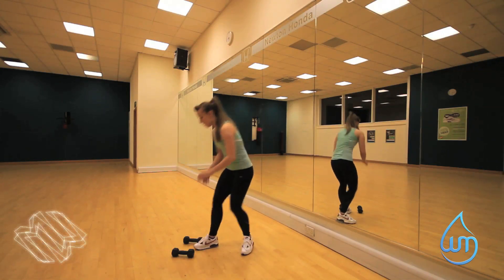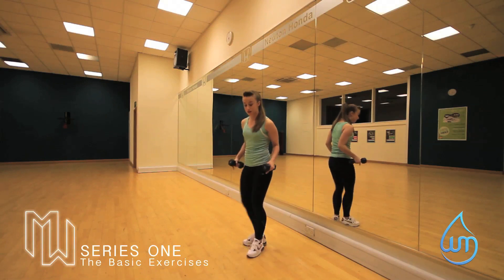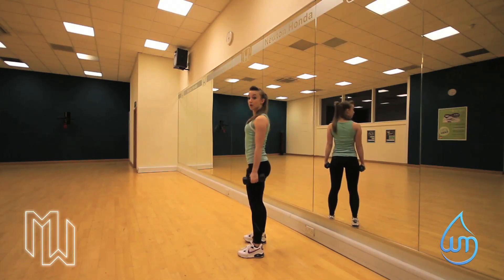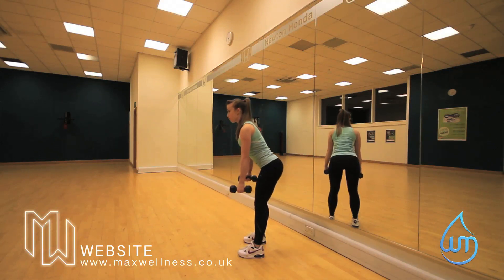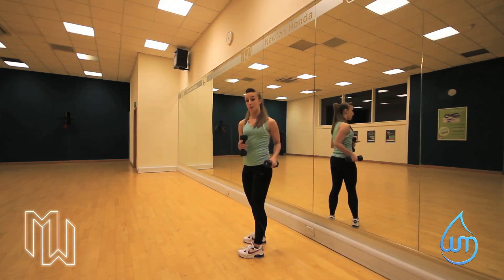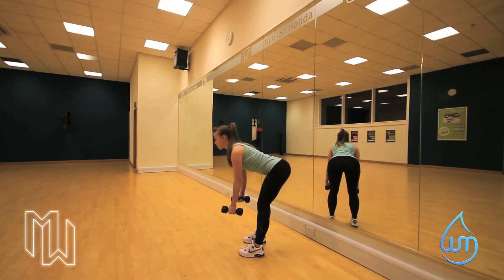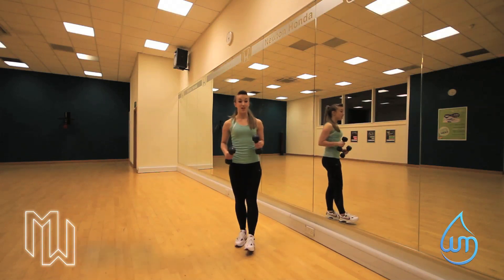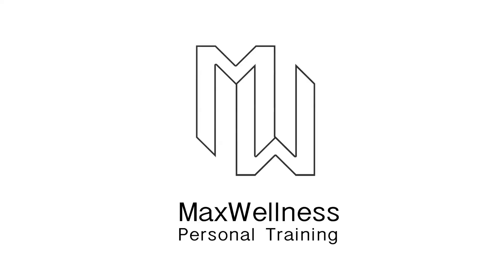Female Fitness Videos - DEAD LIFTS [Week 3] [@MaxWellnessPT]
Hannah Maxwell, founder of MaxWellness Personal Training brings to you her brand new series of fitness videos. Released every monday, these episodes are designed to help women achieve their fitness potential and also provide sound nutritional advice from the expert.

Week 3 : Dead Lifts